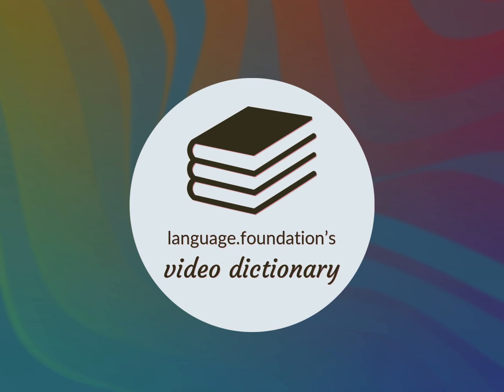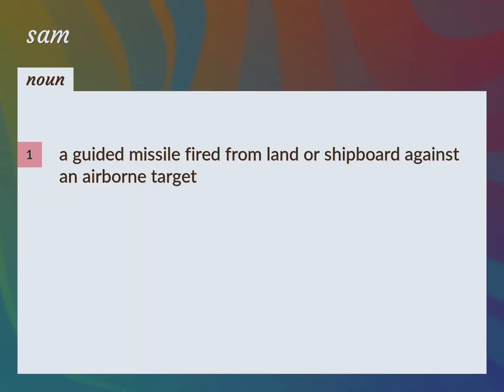Sams | meaning of Sams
What is SAMS meaning?